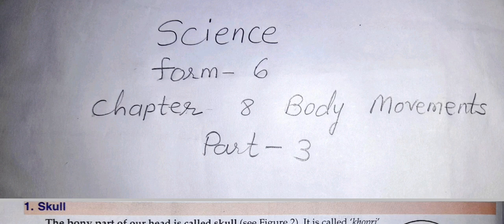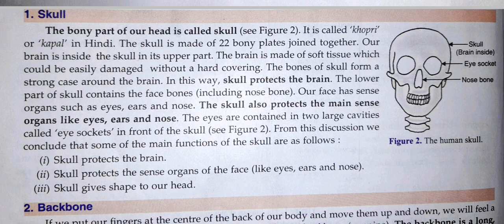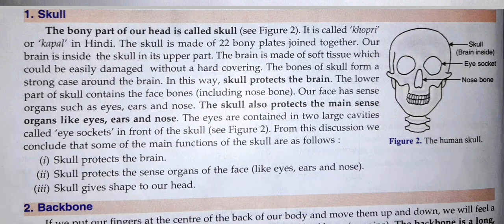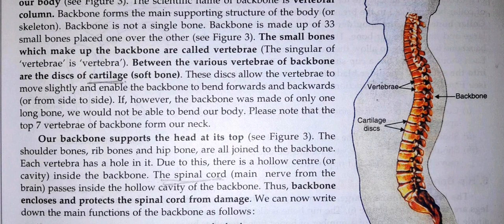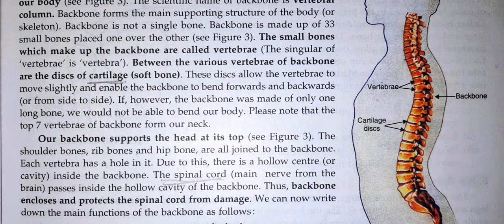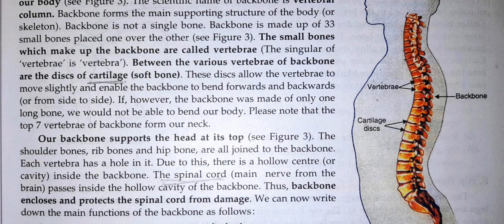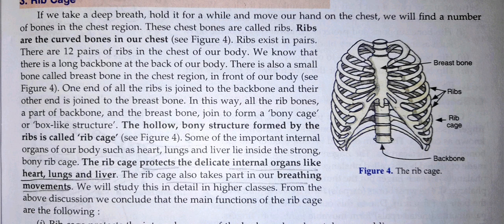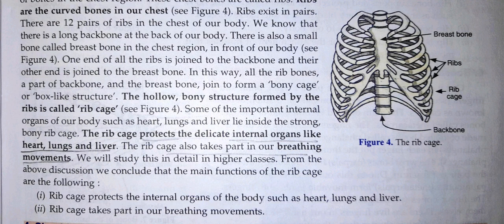Science Form 6 Chapter 8 Body Movements (part 3)